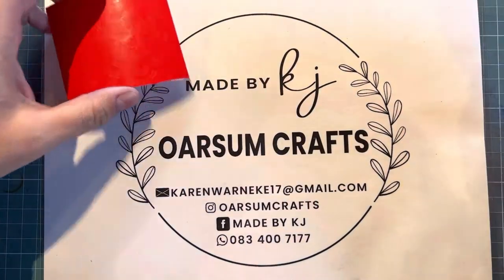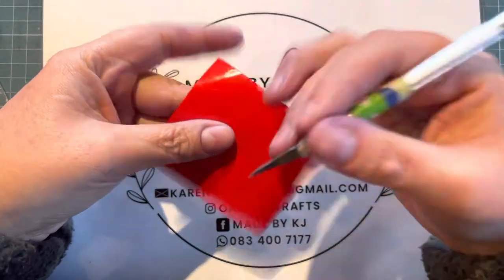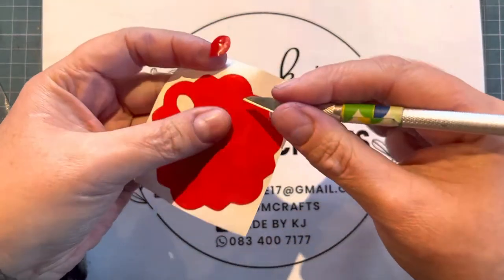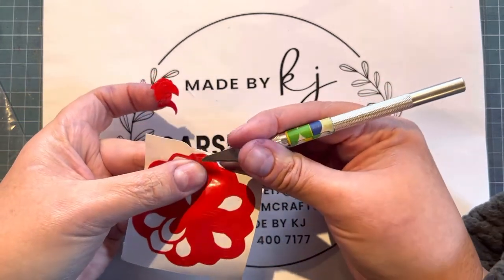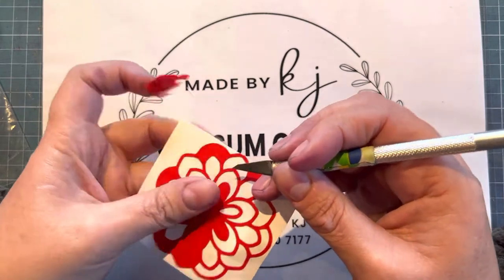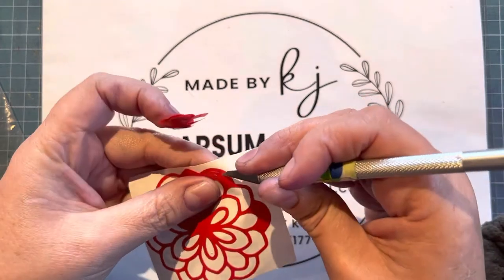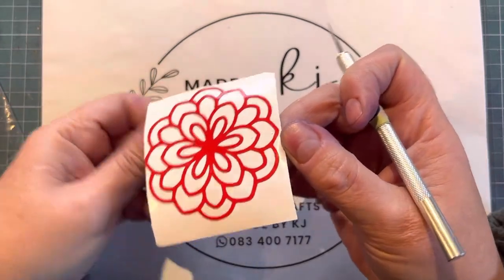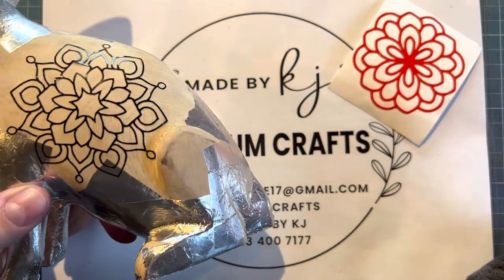TIP TIME - how to weed your vinyl stickers without a weeding tool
Thanks to Anneka for the amazing mandala stickers